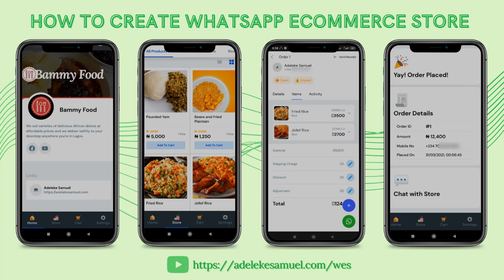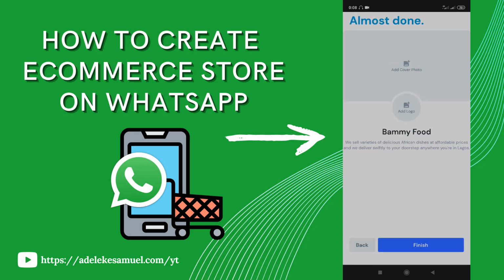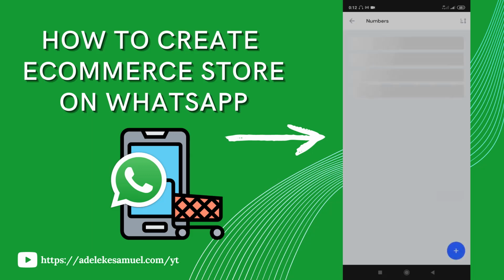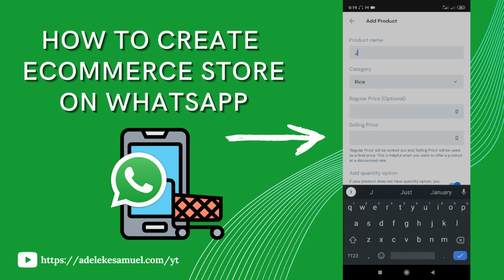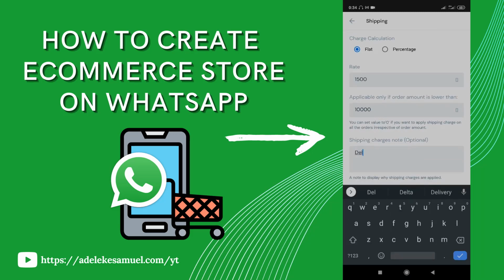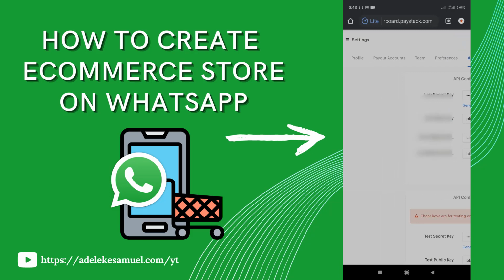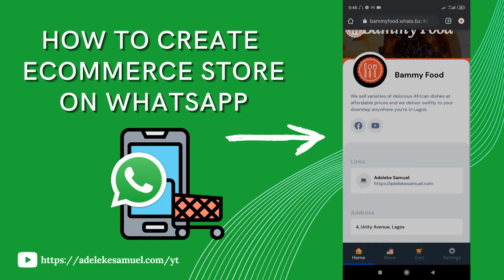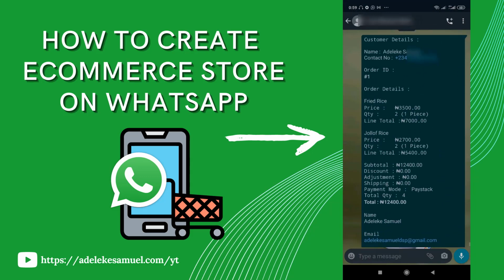How to create WhatsApp eCommerce Store in less than 30 minutes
In this tutorial, you'll learn how to create a WhatsApp eCommerce store in less than 30 minutes.